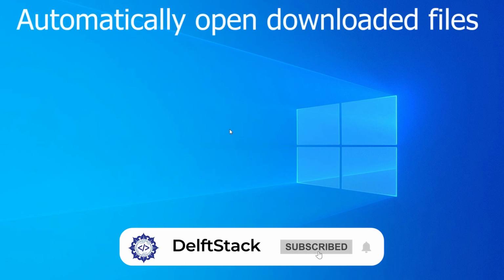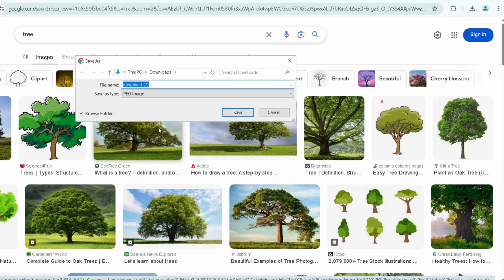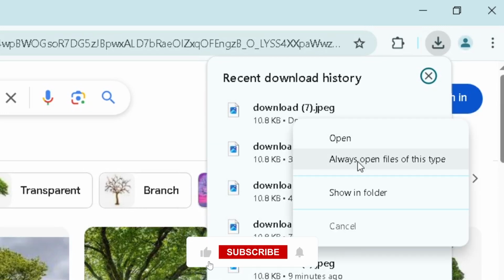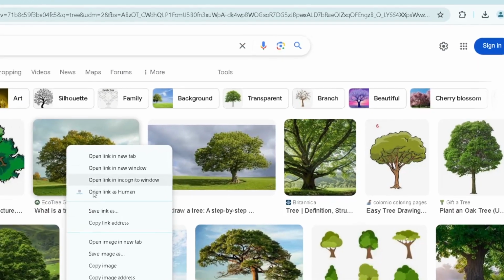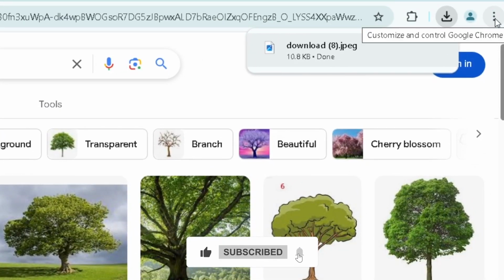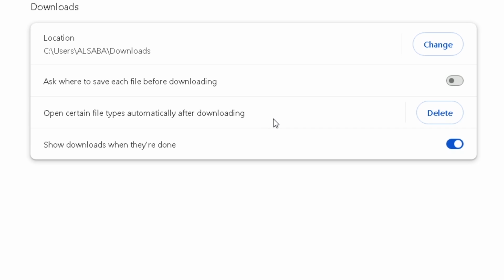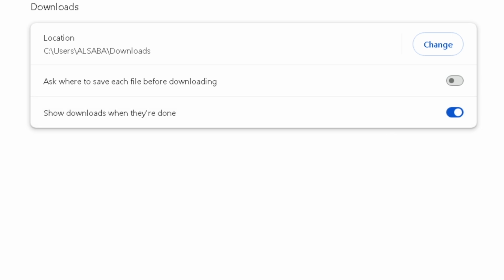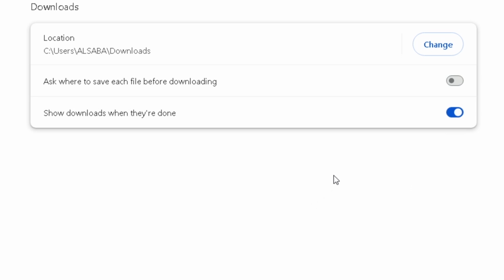How to Automatically Open Downloaded Files in Google Chrome!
Ever wanted to save time by having your downloaded files open automatically? In this tutorial, we'll show you how to configure Google Chrome to automatically open specific file types after downloading—saving you clicks and boosting your workflow!

🔹 What You'll Learn in This Video:
✅ How to enable automatic file opening in Google Chrome
✅ Step-by-step guide to setting it up for different file types
✅ How to disable or manage this setting later
✅ Important security tips to keep your system safe

📌 Timestamps:
⏱ 00:00 - Introduction
⏱ 00:19 - Setting files to auto-open in Chrome
⏱ 00:52 - Managing and disabling auto-open settings
⏱ 01:37 - Security considerations & best practices
⏱ 01:48 - Conclusion & next steps

Chrome's auto-open feature is a great productivity hack, but it comes with security risks. This tutorial will help you enable it for trusted files while staying safe online!